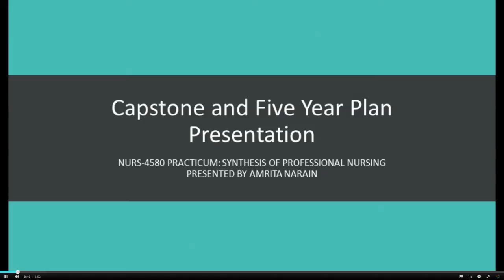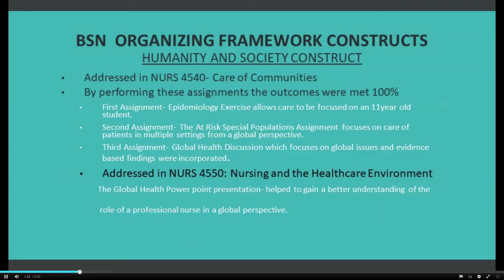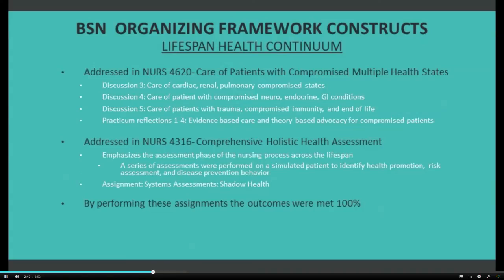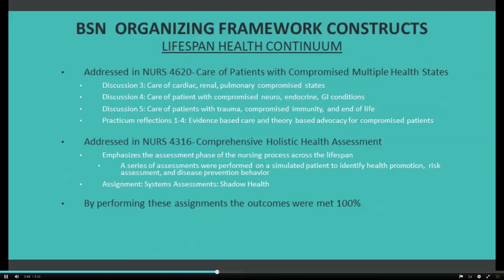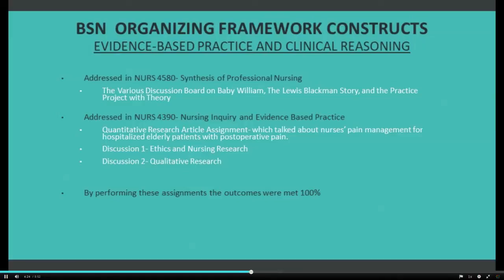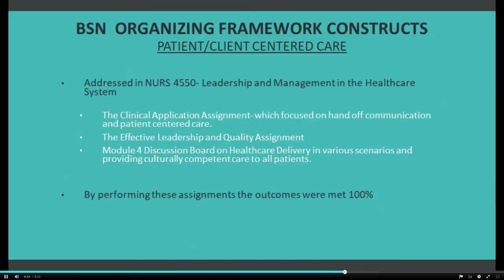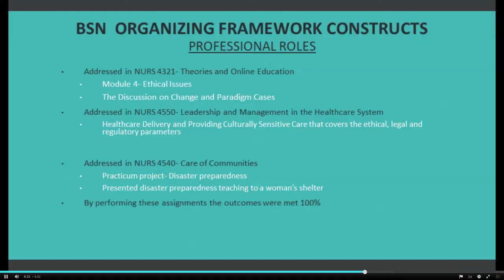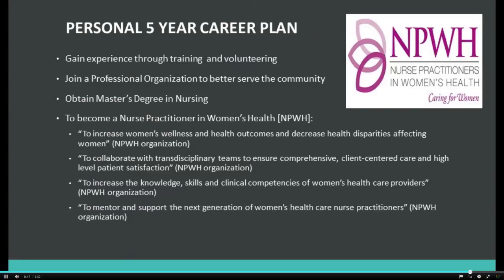Amirta Narain 8 56